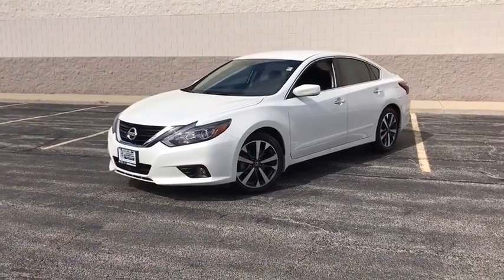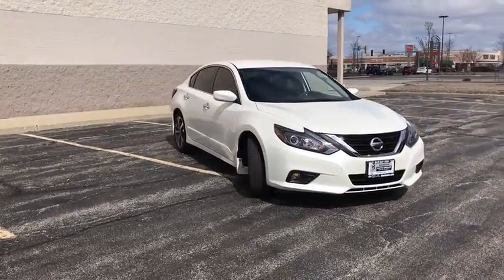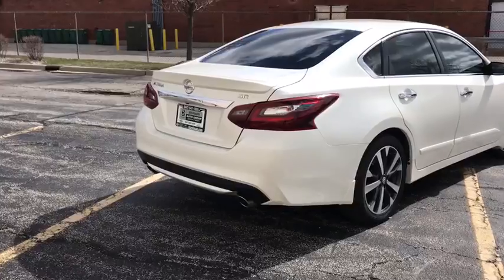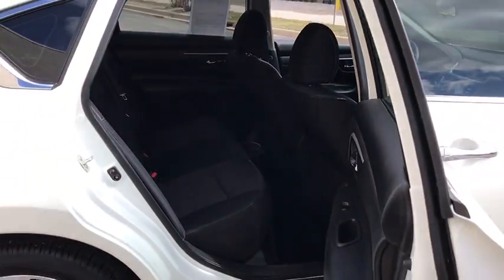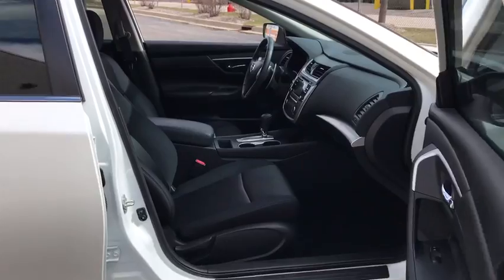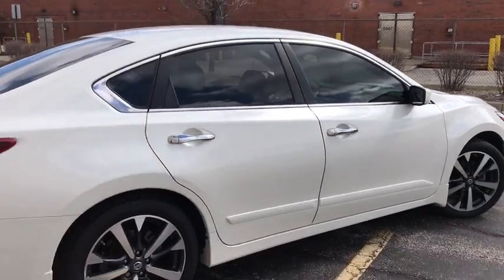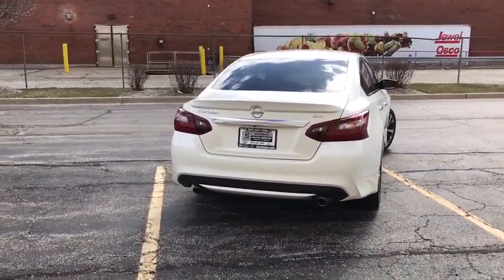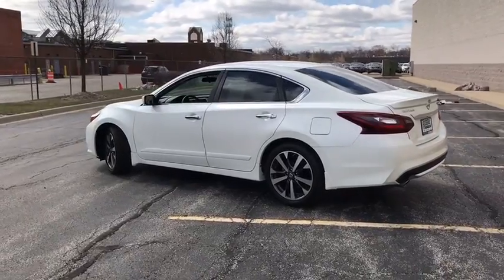2017 Nissan Altima Niles, Skokie, Chicago, Evanston, Park Ridge, IL SP10932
2017 Nissan Altima  - Stock#: SP10932 - VIN#: 1N4AL3AP1HC488724

Star Nissan
5757 W Touhy Ave

New Price! CARFAX One-Owner. Clean CARFAX. Certified. White 2017 Nissan Altima 2.5 SR FWD CVT with Xtronic 2.5L 4-Cylinder DOHC 16V Nissan Certified Pre-Owned Certified, CVT with Xtronic.brbrRecent Arrival! Odometer is 2343 miles below market average! 37/26 Highway/City MPGbrbrNissan Certified Pre-Owned Details:brbr  * Roadside Assistancebr  * Warranty Deductible: $50br  * Includes Car Rental and Trip Interruption Reimbursementbr  * 167 Point Inspectionbr  * Vehicle Historybr  * Powertrain Limited Warranty: 84 Month/100,000 Mile (whichever comes first) from original in-service datebr  * Transferable Warranty (between private parties)brbrbrReviews:brbr  * Engines and transmissions deliver strong acceleration and quick responses; excellent fuel economy for a sedan of its size; front seats are some of the most comfortable in the class. Source: Edmunds